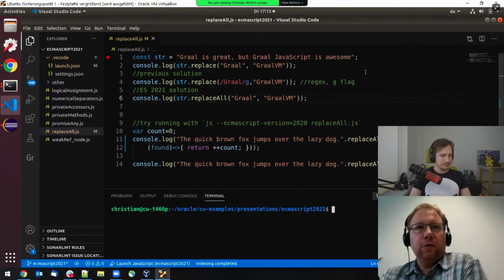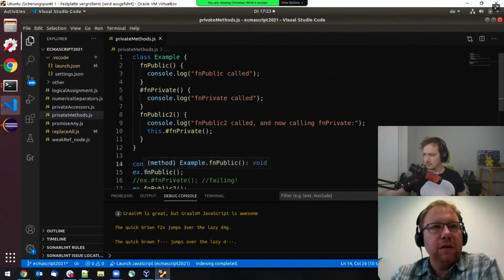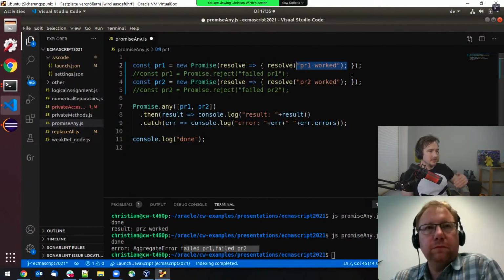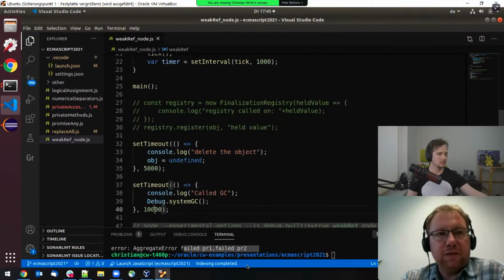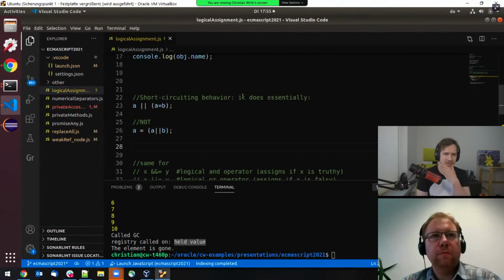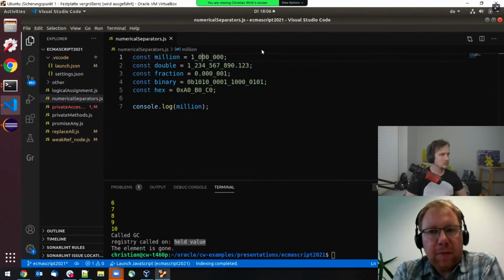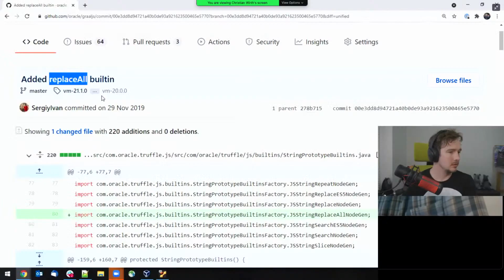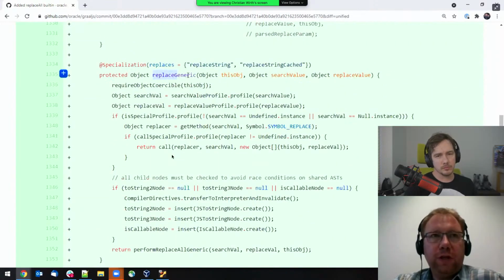To ECMAScript 2021 & beyond with GraalVM with Christian Wirth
GraalVM's JavaScript implementation is convenient, fast, compatible with the enourmous JavaScript ecosystem and modern ECMAScript standards.

In this session Christian, who's leading Graal.js team in the GraalVM project at OracleLabs, will share what new and exciting features are available in JavaScript and show how GraalVM implements and supports them.

Chapters:
0:00 - Intros
2:04 - What's ECMAScript & TC39?
12:35 - GraalVM & ECMAScript 2021 compatibility
14:40 - String.replaceAll()
22:12 - Private methods
27:58 - Private accessors
30:08 - Promise.any()
39:16 - Weak refs & finalization registry
55:24 - Logical assignment operators
1:00:46 - Numerical separators
1:03:56 - Beyond 2021: Operator Overloading
1:12:06 - Decorators & Temporal
1:17:20 - How is Graal.js implemented
1:27:36 - Parting words